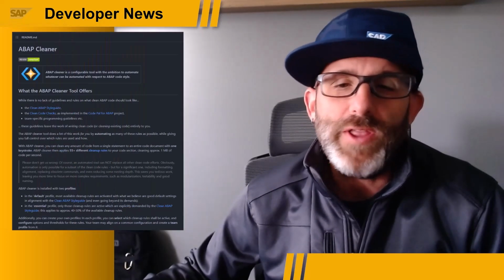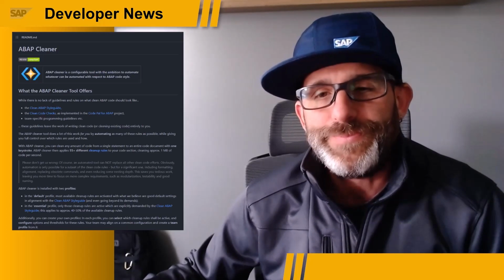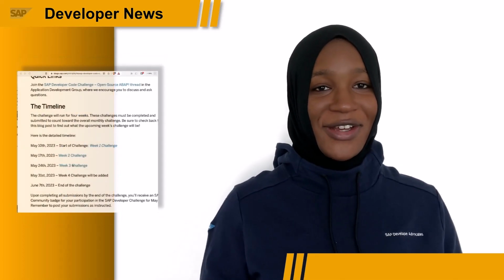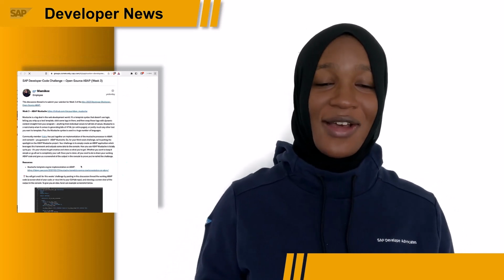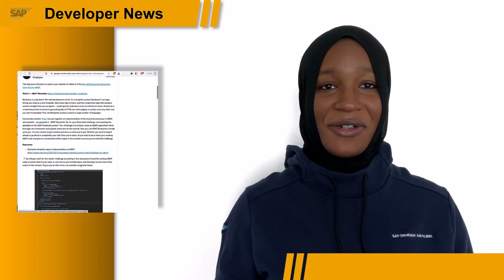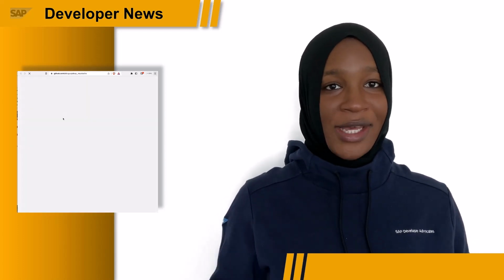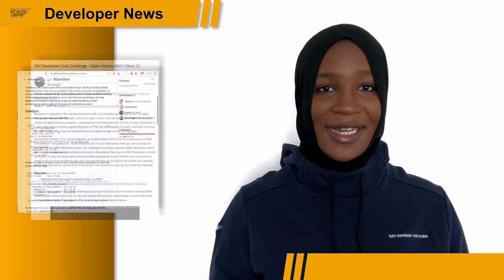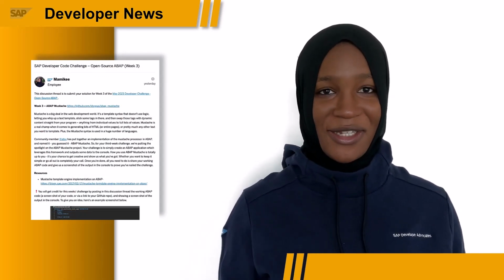ABAP news, Sapphire highlights, SAP Fiori for watchOS and our May Developer Challenge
CHAPTER TITLES
0:00 Intro
0:08 ABAP Rapid Fire Segment (BTP ABAP 2305 Release, ABAP Cleaner, S/4HANA Cloud Free Trial)
1:46 Sapphire Highlights blog and Developer News recaps
2:54 SAP Fiori for watchOS
4:11 May Developer Challenge – Week 2 Recap + Week 3